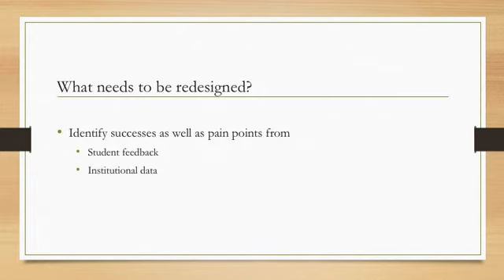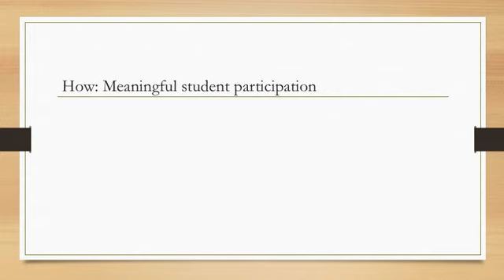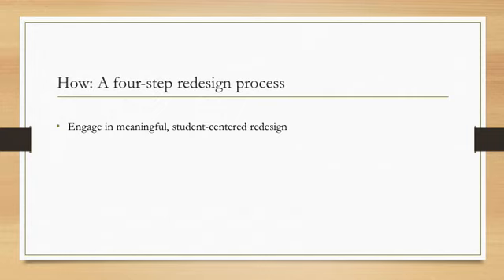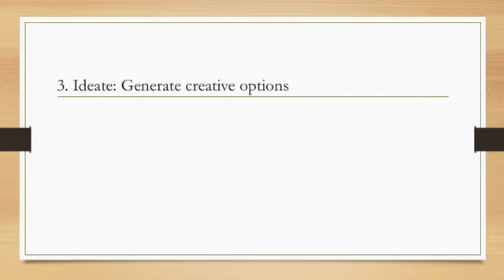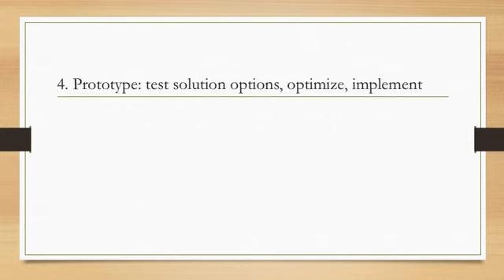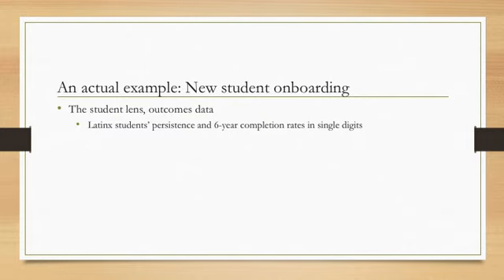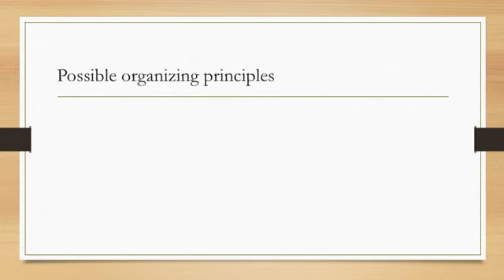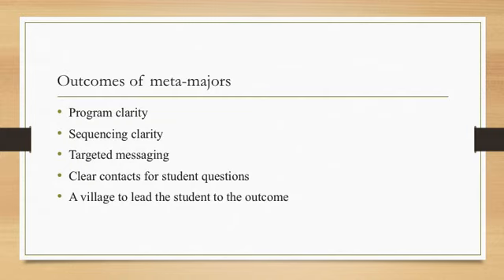The Compass Feb 2019 Vol 3 - Redesign Principles and Meta Majors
This is the third installment of the Compass, focusing on Student Centered Redesign Principles and Meta Majors.